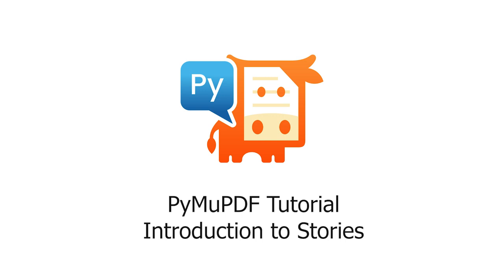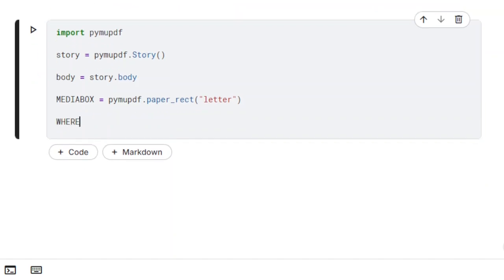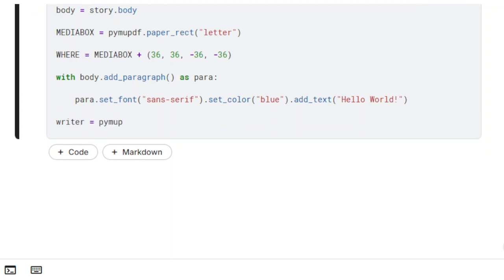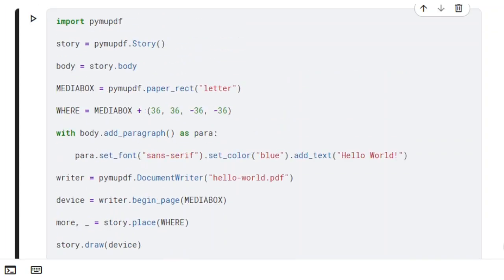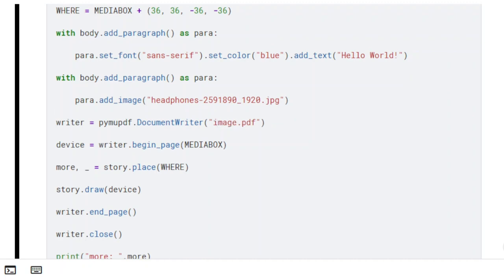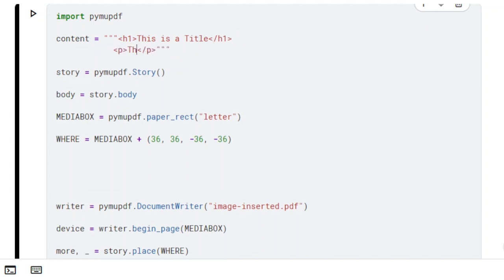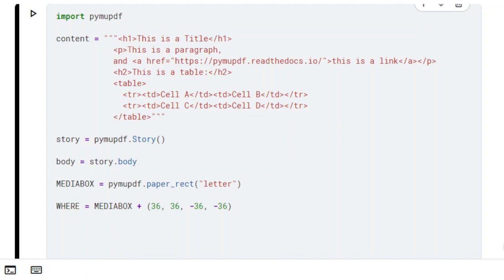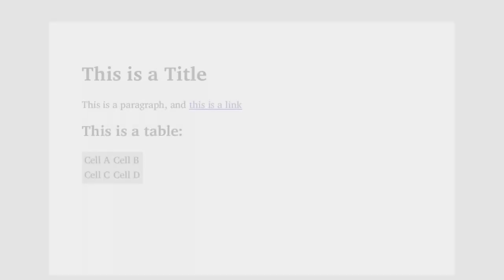[Python] PDF에 구조화된 콘텐츠 및 HTML을 추가하는 방법, PyMuPDF Pro 튜토리얼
파이썬 라이브러리 'PyMuPDF Pro'의 다양한 활용 방법을 자세하게 소개하는 튜토리얼입니다. 한국어 자막을 켜주세요!